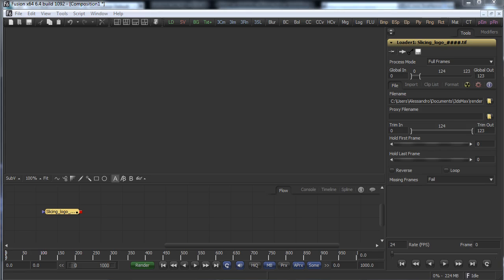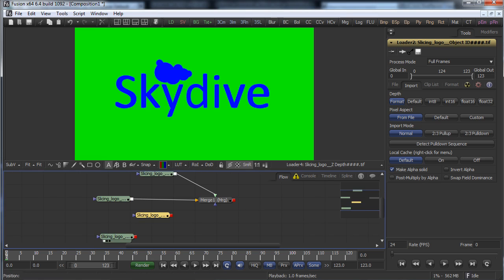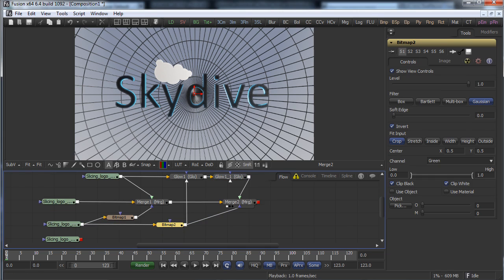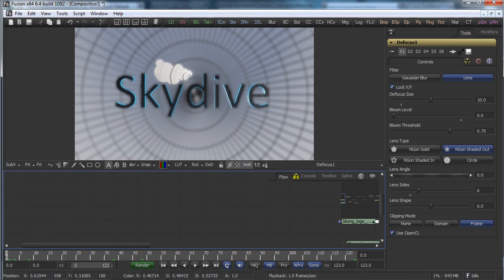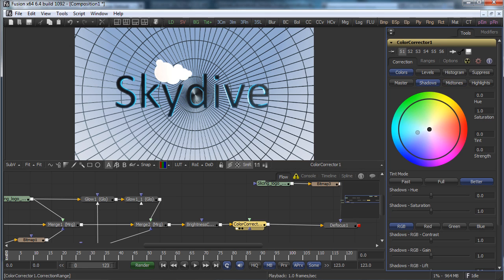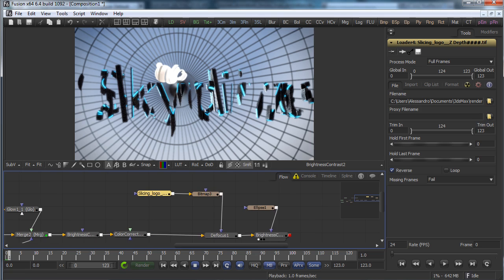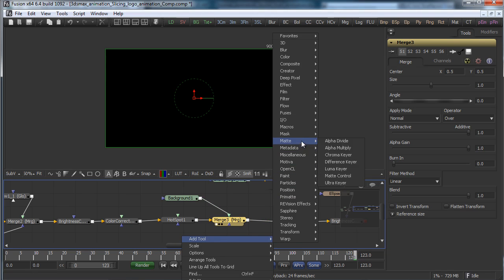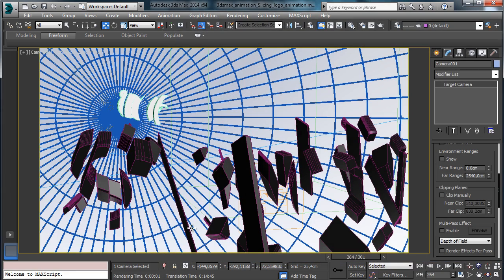Creating a Slicing Logo Animation in 3ds Max Pt. 3 - Compositing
In this tutorial we'll see how to create an animated slicing logo using Pro Cutter tools and particle flow with mParticles to animated the various pieces. Compositing will be done with Fusion and rendered with
mental ray.